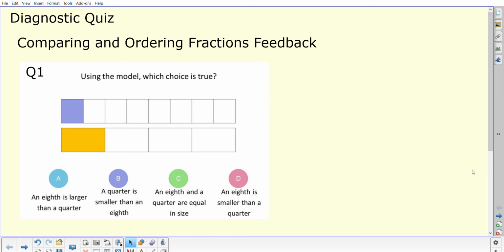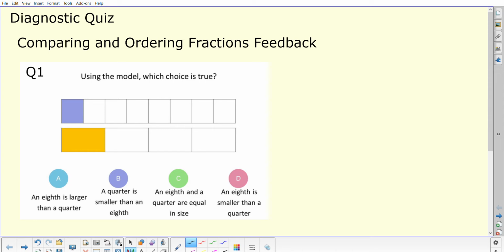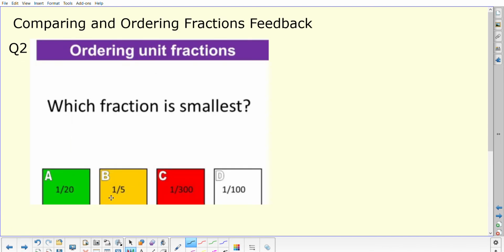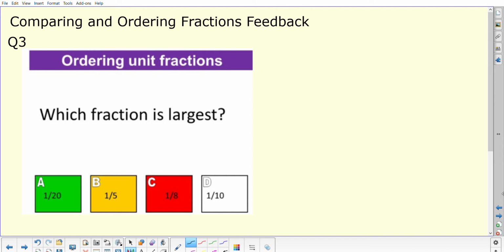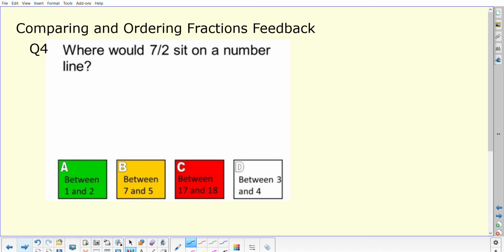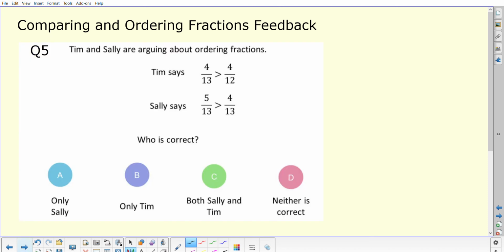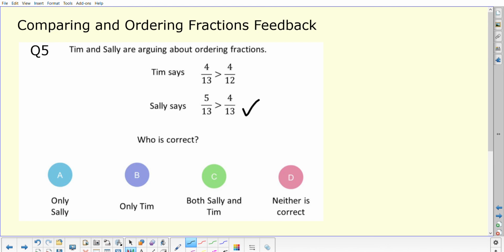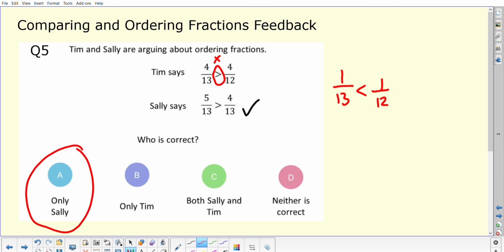Comparing and Ordering Fractions Diagnostic Quiz 1